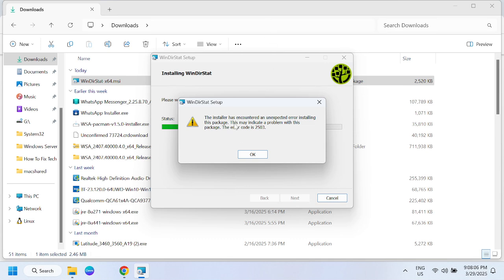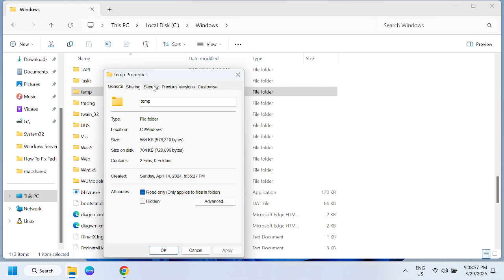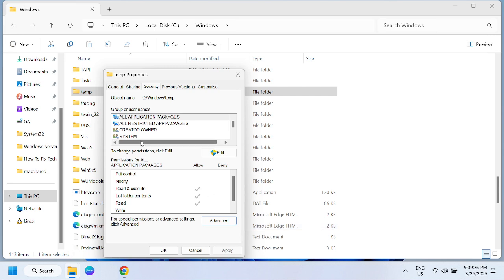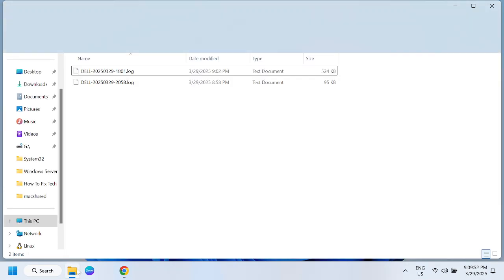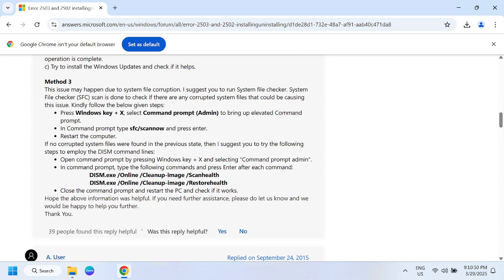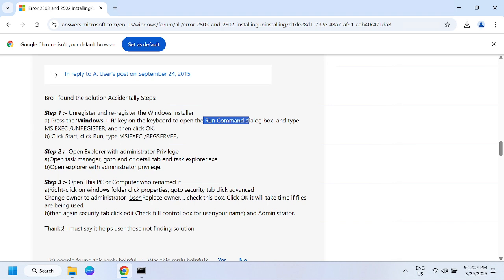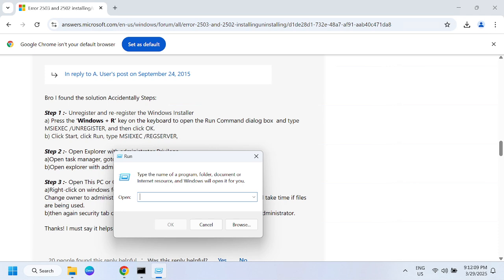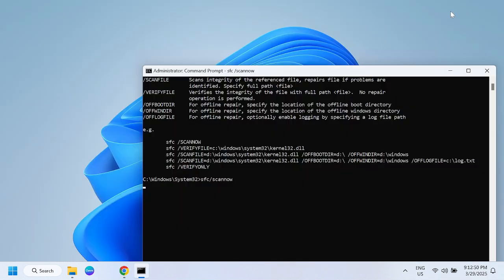✅2025 Fix- The installer has encountered an unexpected error 2503 - 2502 in windows 11,10,8,7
How to fix error code 2503 and 2502 in windows 11/10/8/7